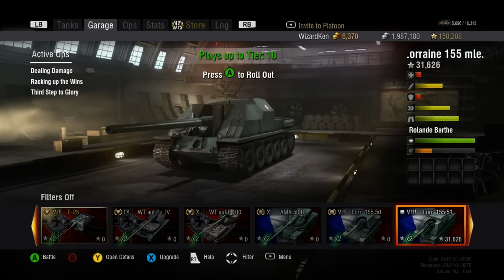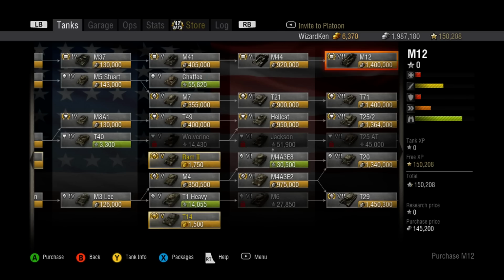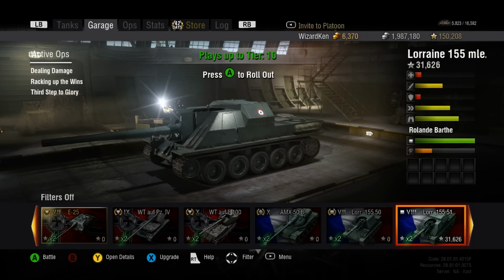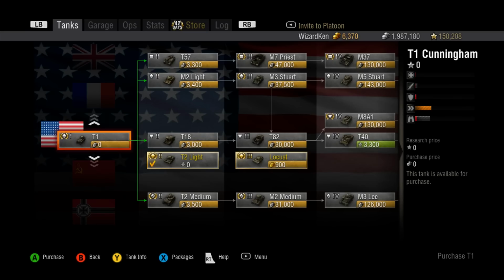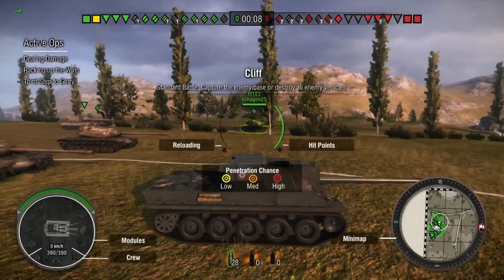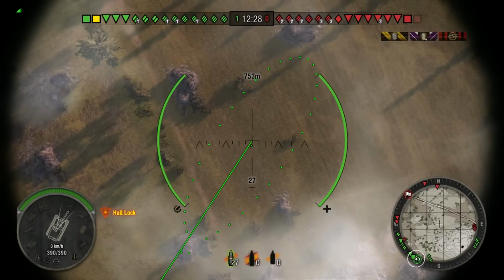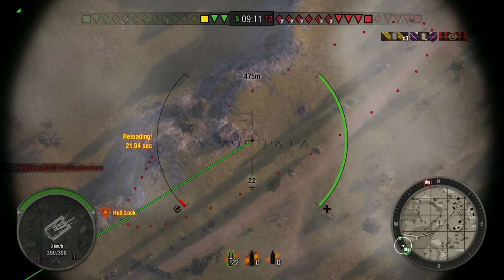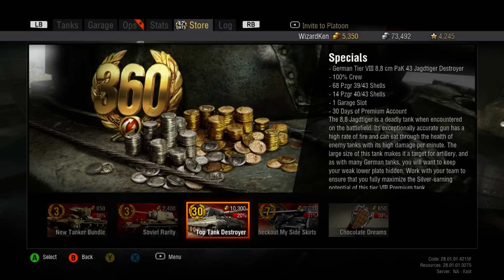World of Tanks Xbox 360 Lorr 155 mle. 51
WizardKen here and i finally got my review in for the Lorr. 155 mle. 51. This is an amazing tank and the next one is even better ;)

EMKnights Store Is Here! We Have Shirts And Hats!

All drawings are done by Katraszxa. She is an amazing artist and also plays games!

Music also by JinglePunks.com